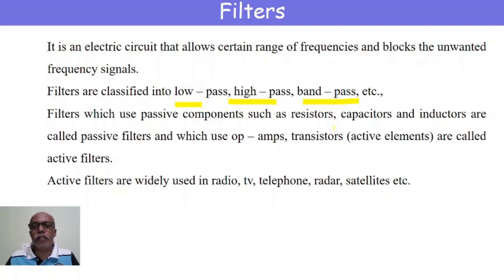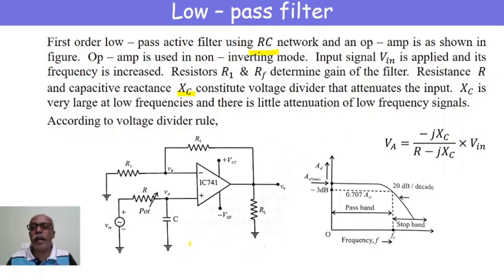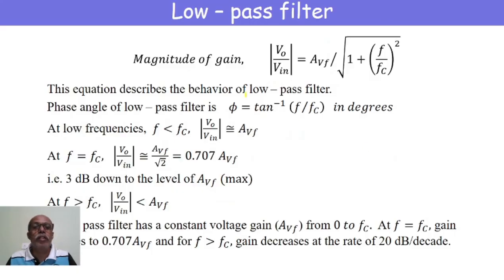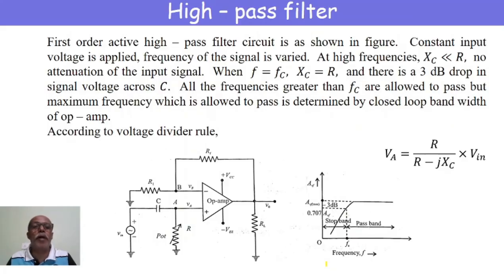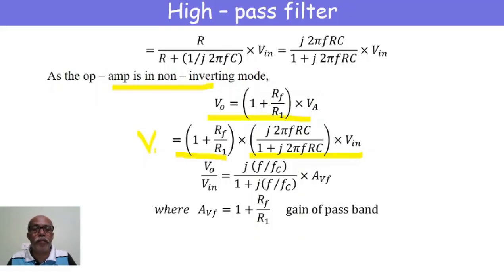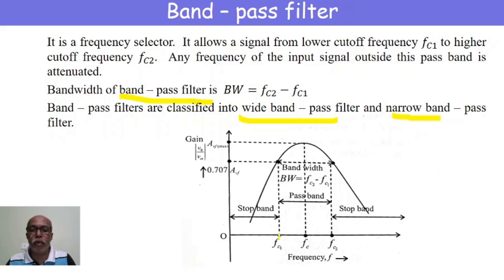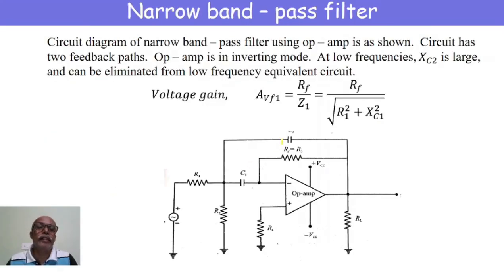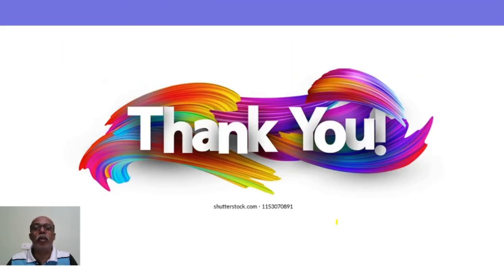8 Filters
Filters - Low pass filters, High pass filters, Band-pass filters - Wide band pass and Narrow band pass.